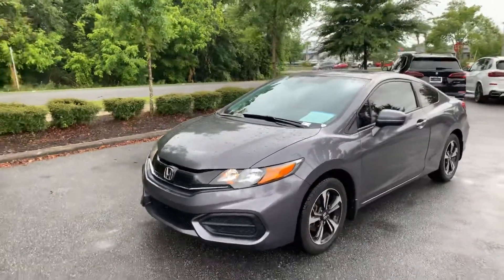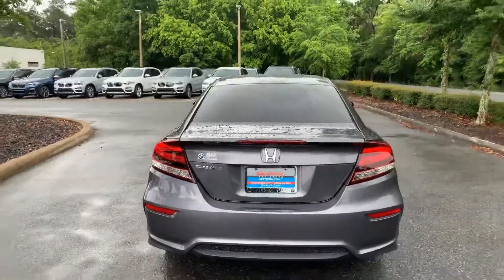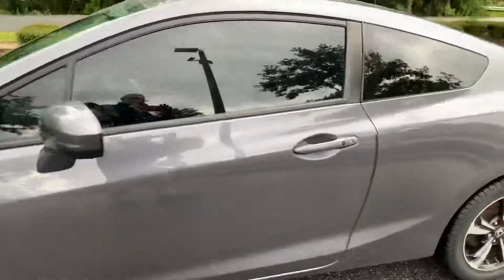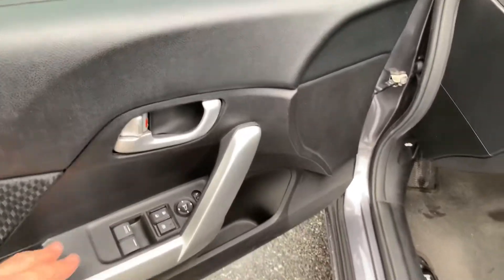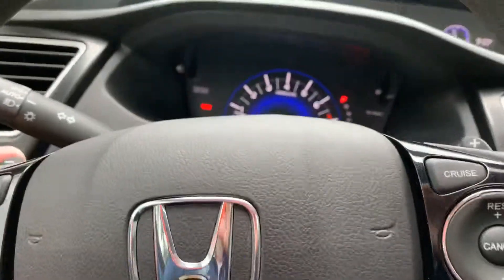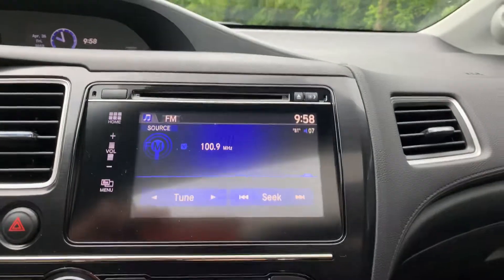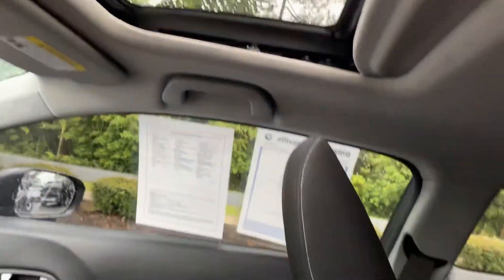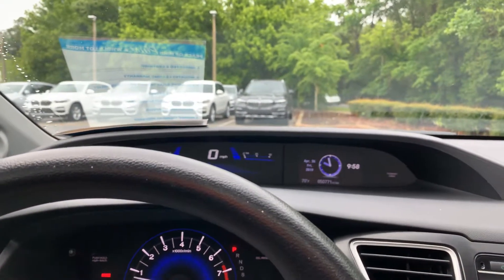2014 Honda Civic EX